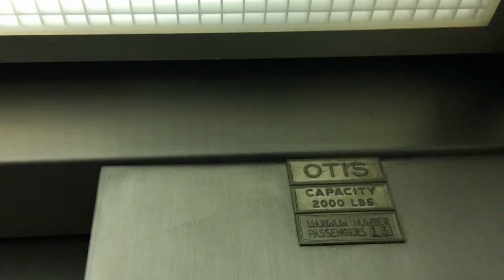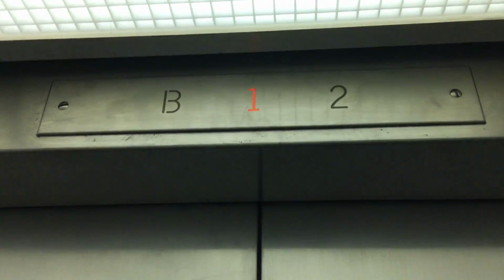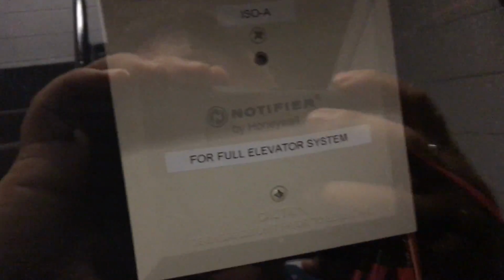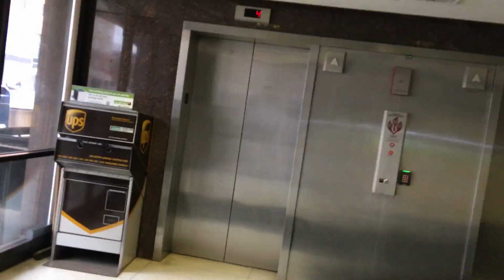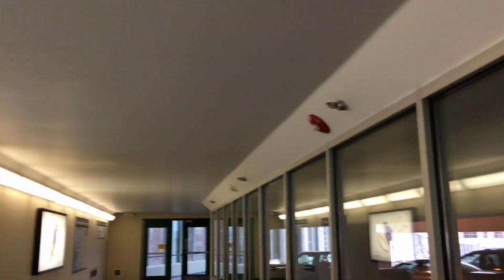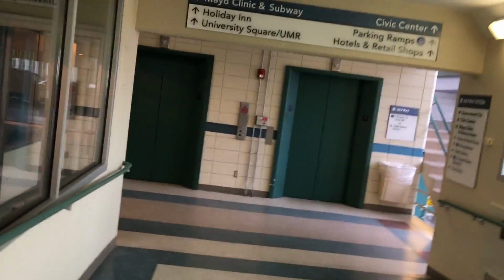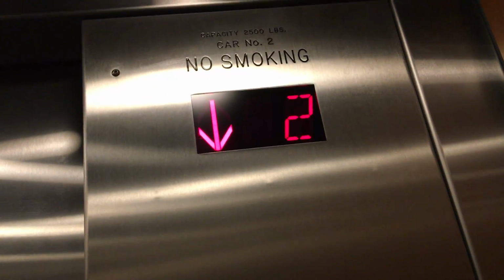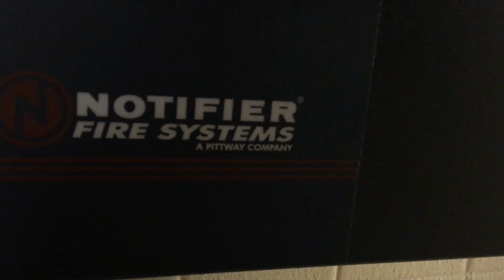Elevator/tour - Associated Bank Building. Rochester, MN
An old Otis elevator and  2 modernized ones. Also fire alarms.